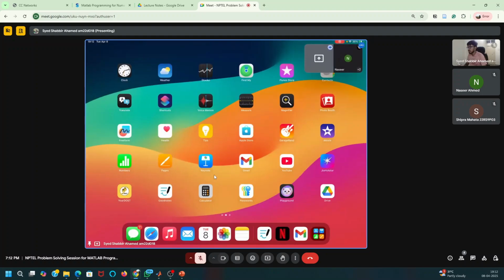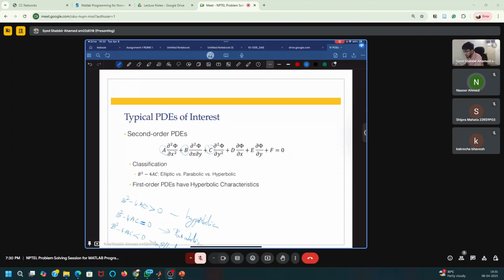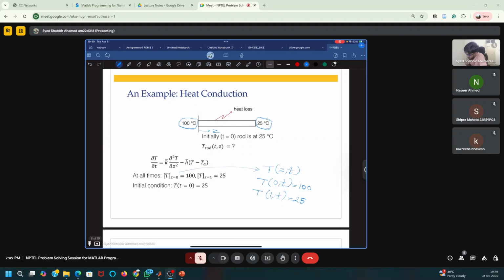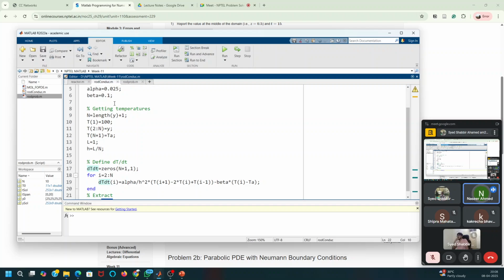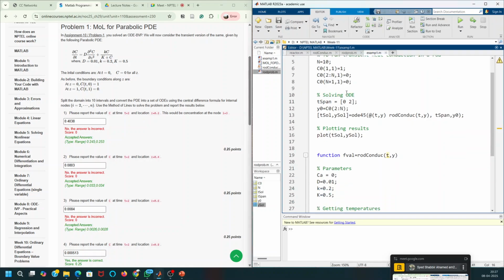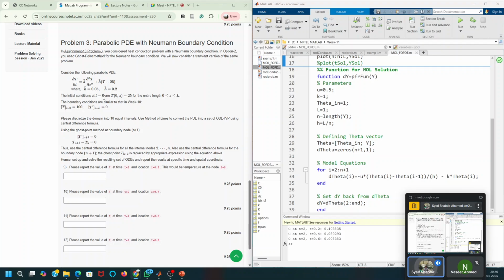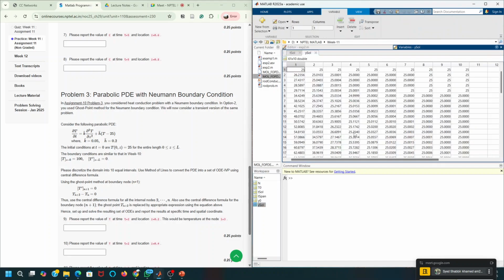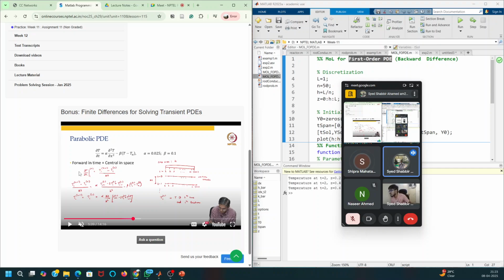Week 11 Problem solving session on MATLAB programming for Numerical Computation(noc25-ch29)- NPTEL